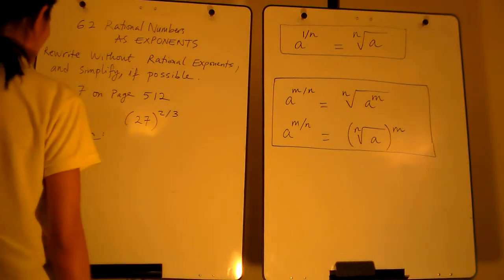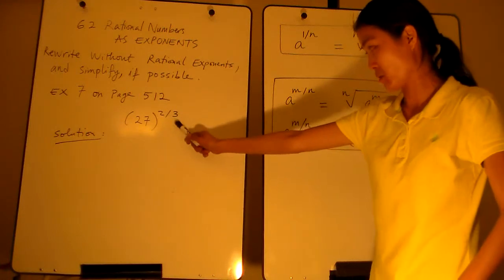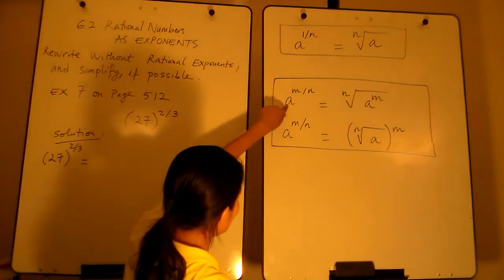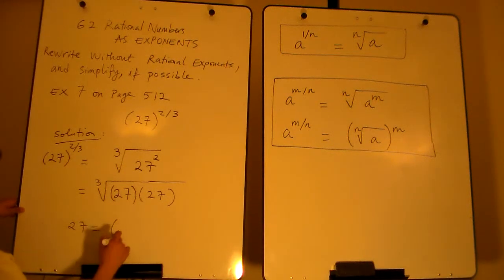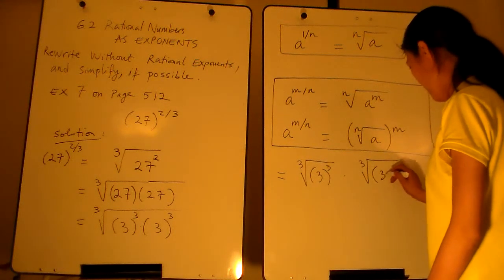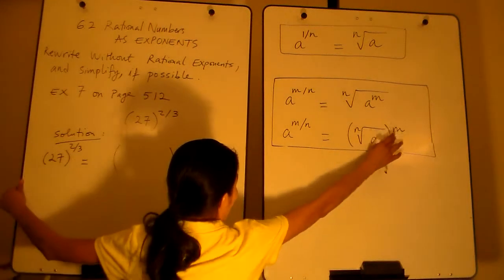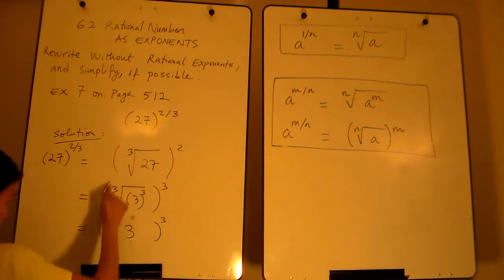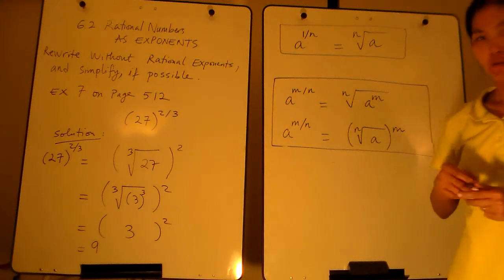Section 6 2 Ex 7 Page 512